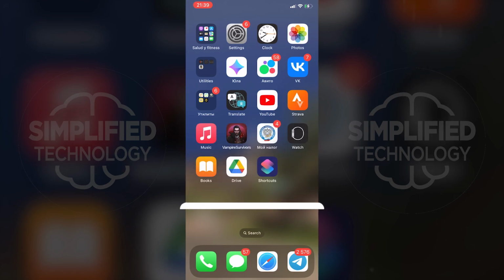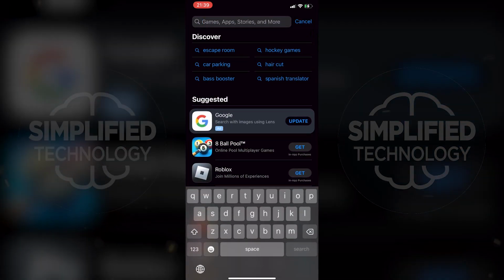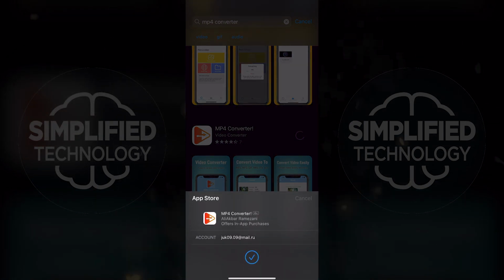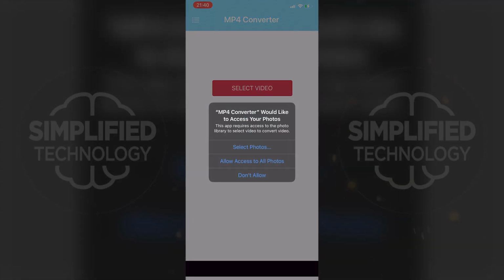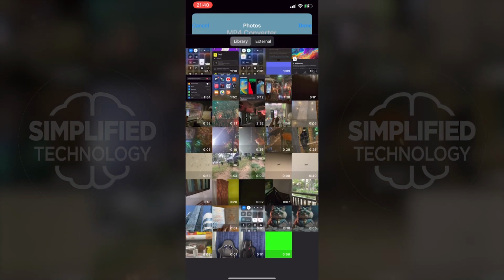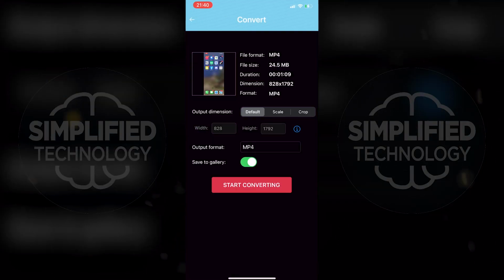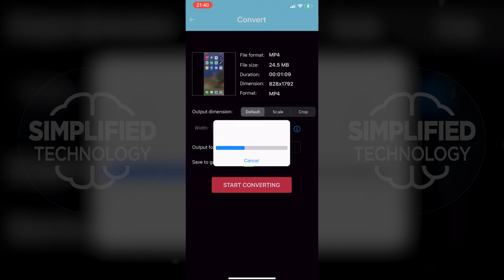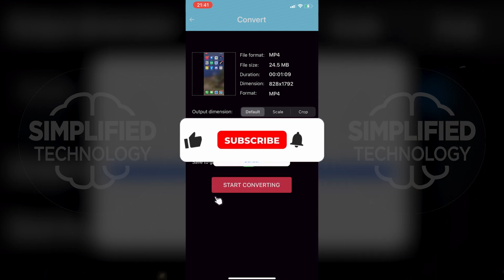How To Convert MOV Files To MP4 on iPhone 2023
In this tutorial, learn how to convert MOV files to MP4 on your iPhone using a simple and efficient method. Follow the step-by-step guide to use a reliable video conversion app from the App Store, which allows you to convert MOV videos to the widely supported MP4 format directly on your iPhone. With this method, you can easily convert and save your MOV files as MP4, making them compatible with various devices and platforms.